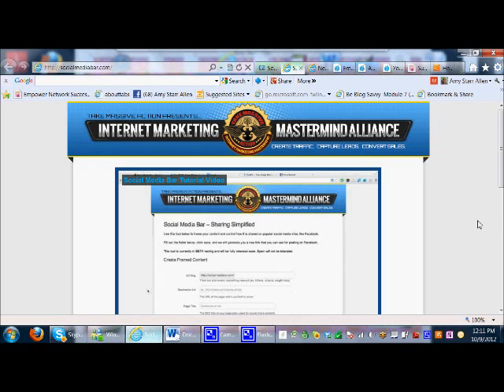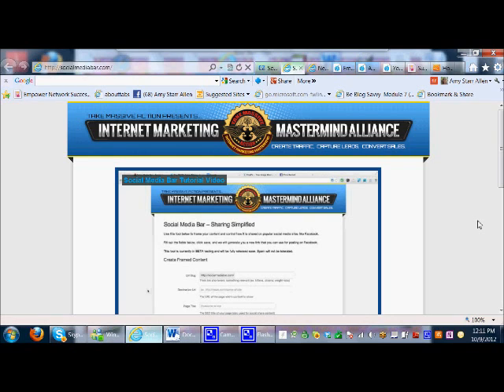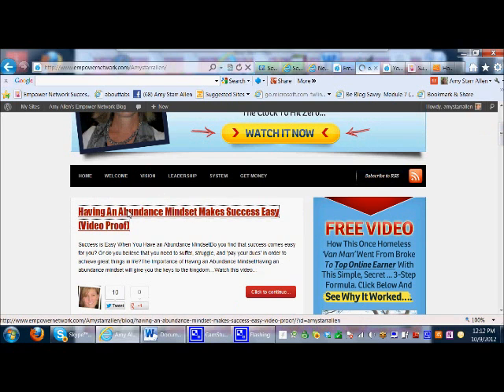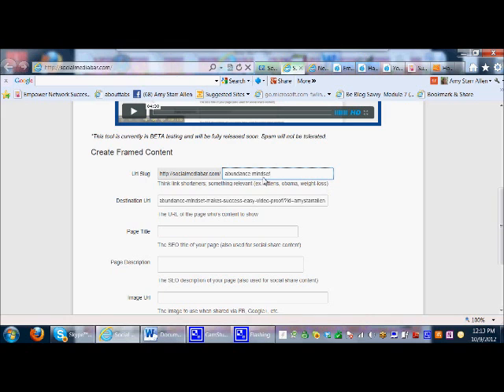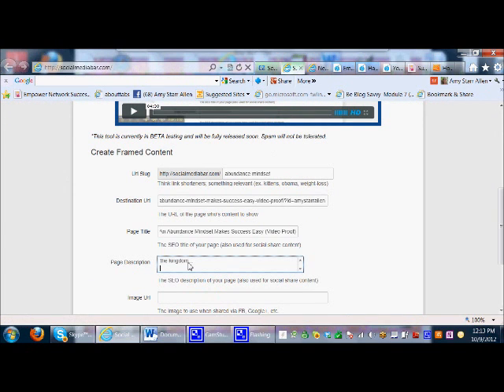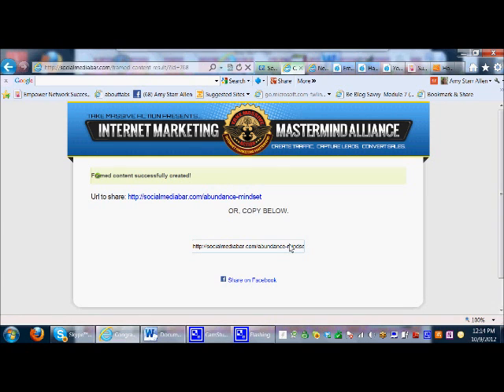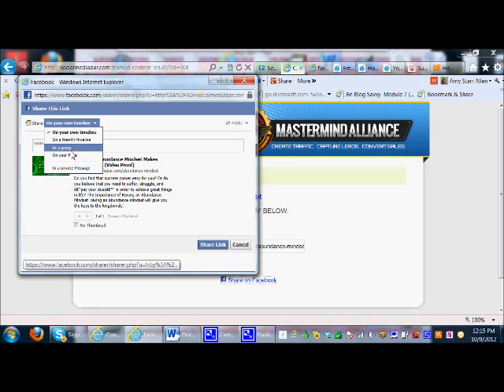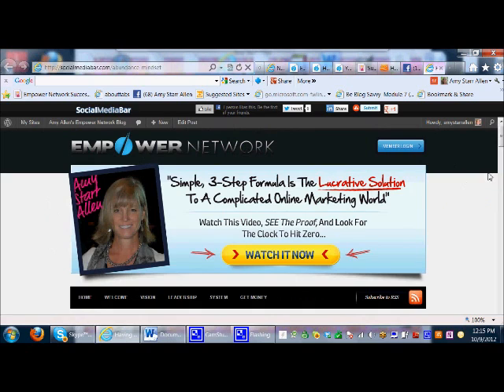Is Facebook Blocking Your Links? Social Media Bar Provides the Perfect Solution (for free)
More info about the Empower Network

Social Media Bar provides the perfect solution for members of the Empower Network who are having trouble posting links to their Empower Network blogs on Facebook.

One of the leaders in our awesome Empower network community has developed the perfect solution (Social Media Bar) and this video will show you exactly how to use it.

Not in the Empower Network yet?

Join our team here (there's lots more training like this on our team site):